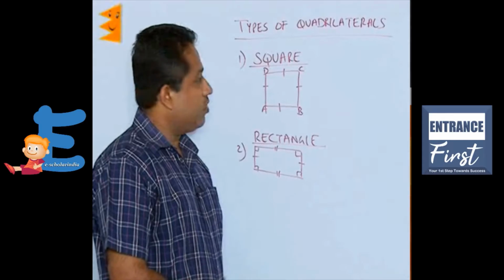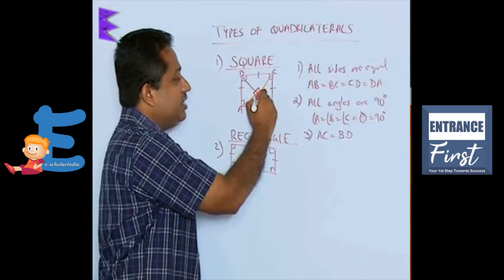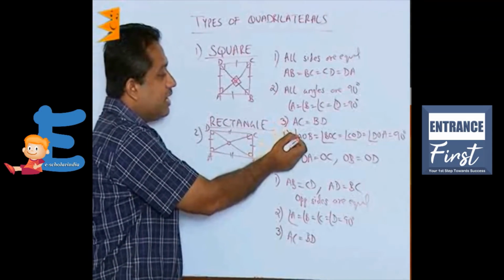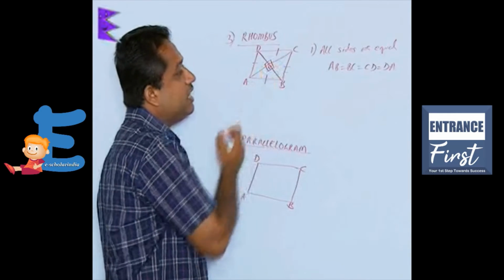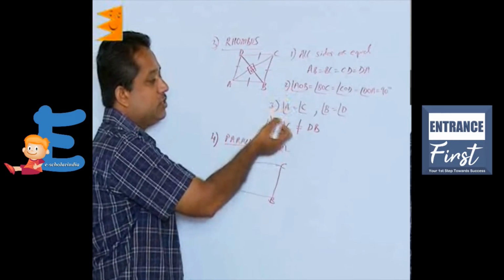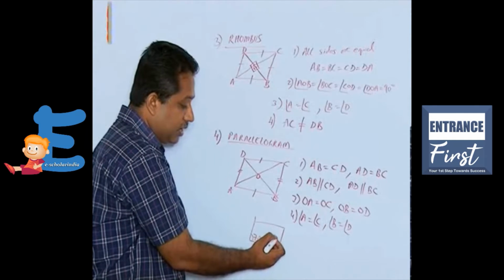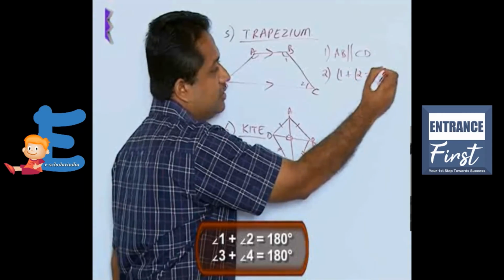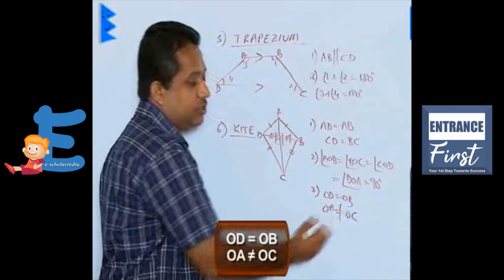CBSE Math Class 8 - Chapter 3: Understanding Quadrilaterals - Part 2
CBSE / ICSE / State board class 8th Math, Chapter 3 | Understanding Quadrilaterals | Free Solutions | Study Notes | Question and Answers | Chapter Summary

This Video - Kinds of Quadrilaterals, Rhombus & Parallelogram,Trapezium & Kites

Chapter Video Index:
1. Types of Polygons, Angle Sum Property& Example on Lenier Pair Property
2. Kinds of Quadrilaterals, Rhombus & Parallelogram,Trapezium & Kites
3. Examples